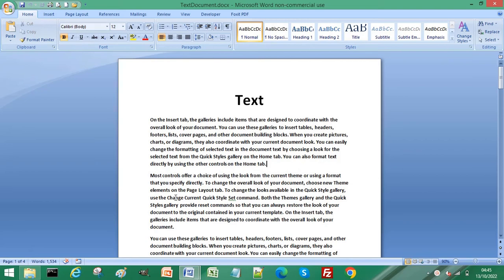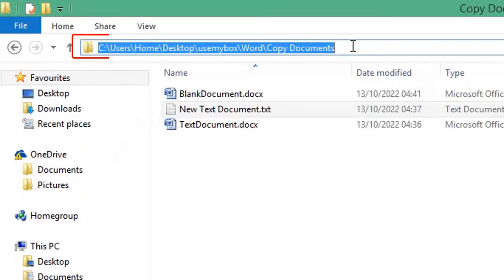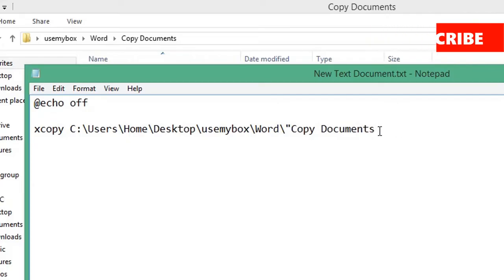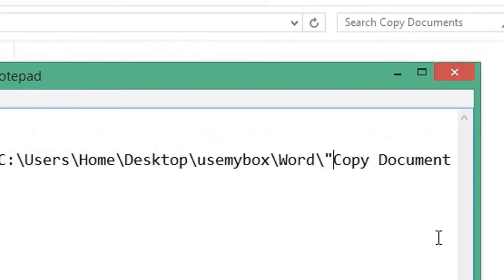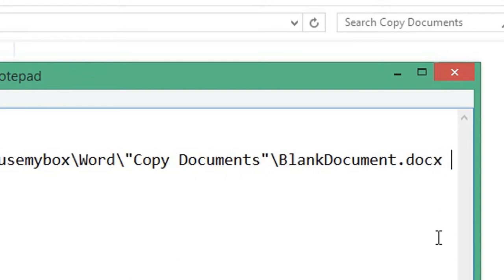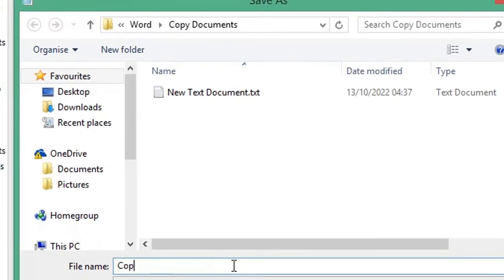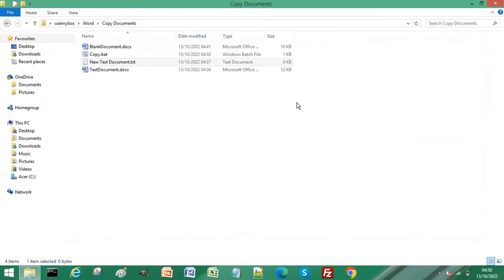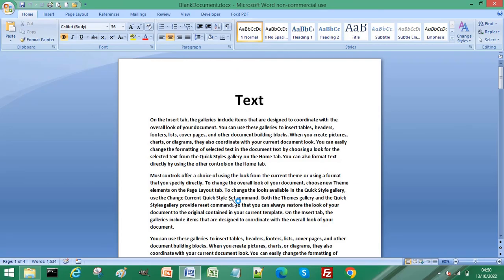How to Copy a Word Document into a Blank Document Instantly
How to Copy a Word Document into a Blank Document Instantly with this simple hack! Stop wasting time with manual copy-pasting. This video shows you a powerful technique using a batch file to copy a Word document into a blank document instantly. Learn the steps to create and run this batch file, streamlining your workflow and saving you valuable time. Watch now to master this quick tip for Microsoft Word.